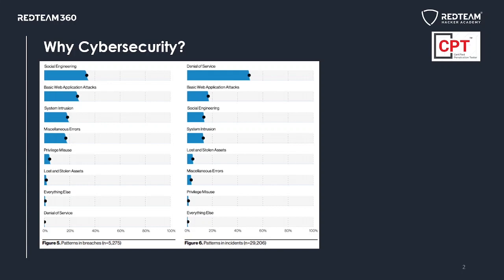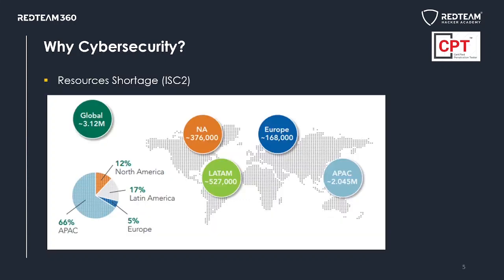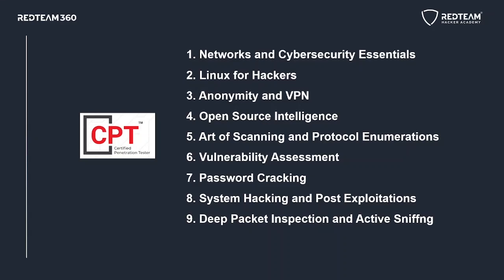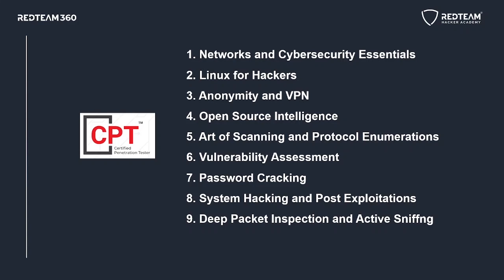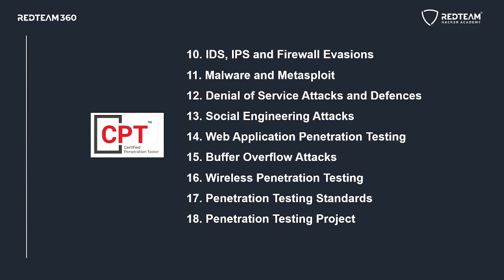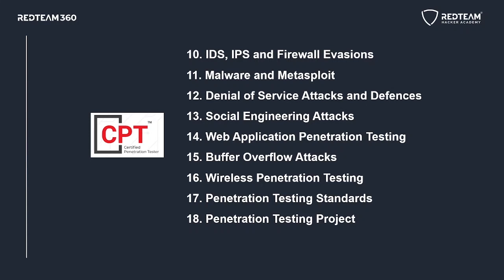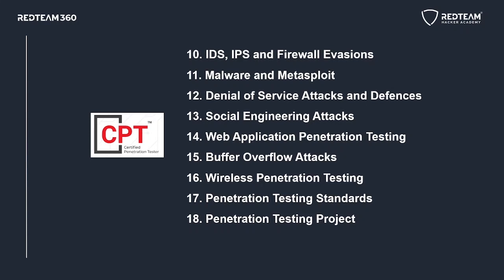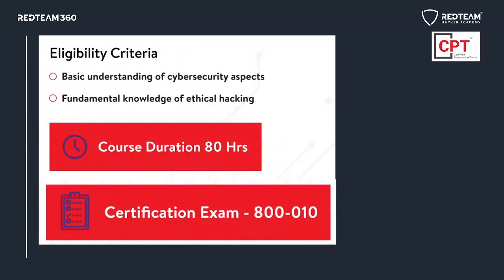Certified Penetration Tester Course Overview | Penetration Testing Course Dubai | UAE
Check out the Course overview of Certified Penetration Tester by RedTeam Hacker Academy. if you're looking for the best Penetration Tester Certification in Dubai, UAE RedTeam Hacker Academy is the best place to learn.

The Certified Penetration Tester Certification provides you with a real-world hands-on penetration testing experience and is a nationally accepted hacking and penetration testing class available that covers the testing of modern infrastructures, operating systems, and application environments while training the students on how to document and write a penetration testing report.

RedTeam Hacker Academy Provides one of the best Cybersecurity Training Providers in Dubai, UAE.